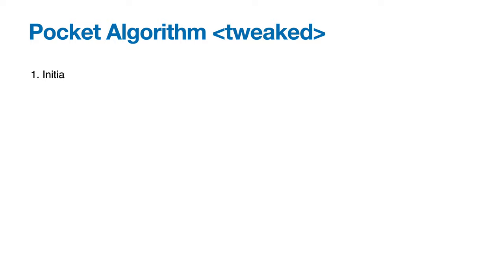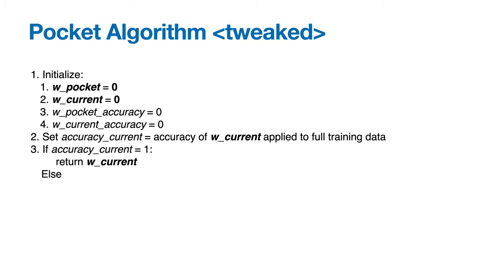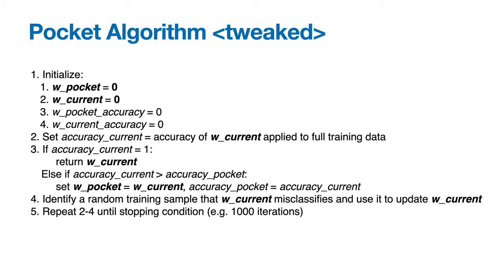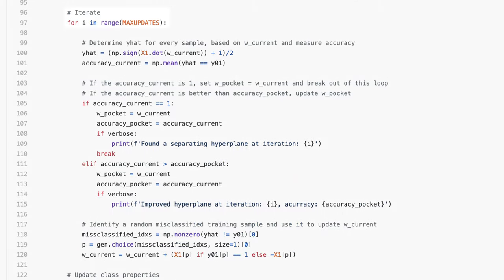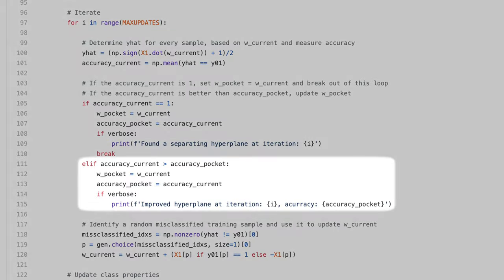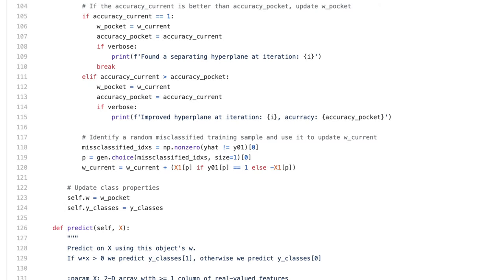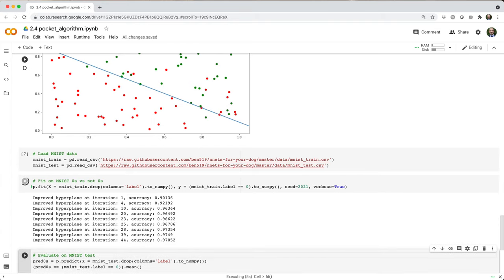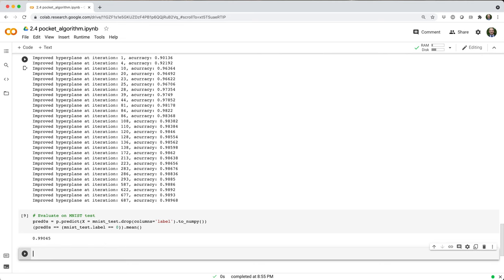Neural Networks For Your Dog - 2.4 Pocket Algorithm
In this video, we'll discuss and code up a Perceptron with the pocket algorithm allowing the Perceptron to learn and fit data that's not linearly separable.

0:00 - intro
0:25 - pocket algorithm
0:49 - challenge
2:22 - solution
3:49 - pocket algorithm demo

Elite Estate by The Galaxy News
Study House by Demure 1DEQGWYBW2CZHDI5
Blueberry Jam Jam by Simen Andreas